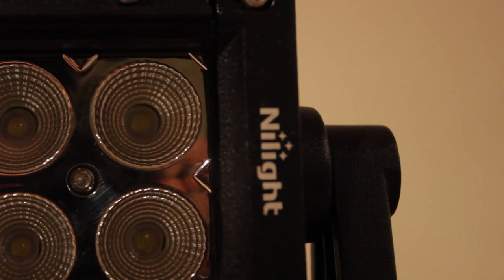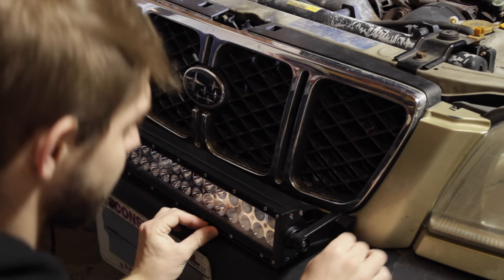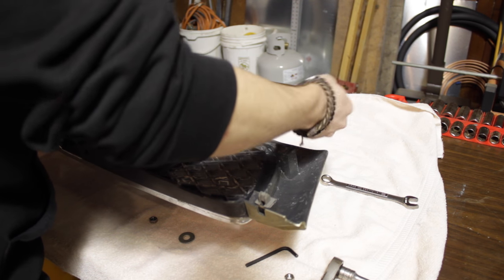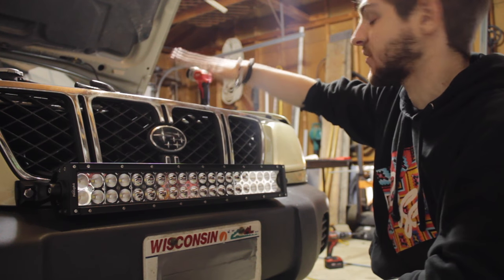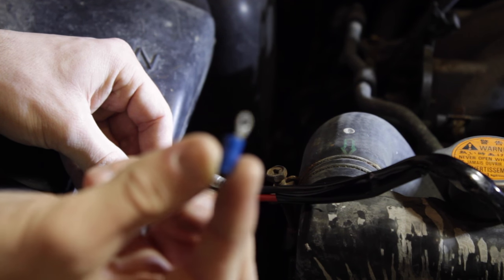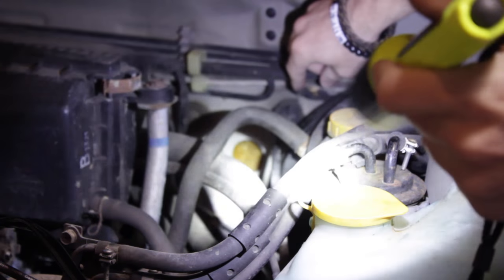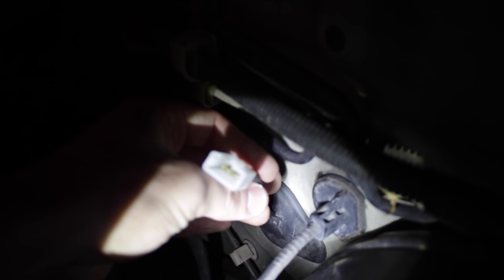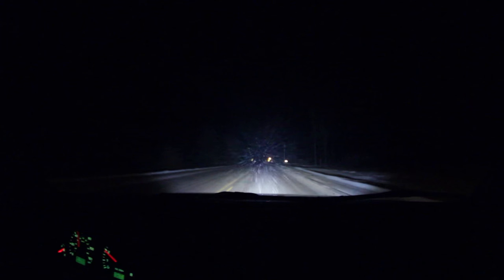Nilight 22" 120W Light Bar Installation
Wiring harness kit